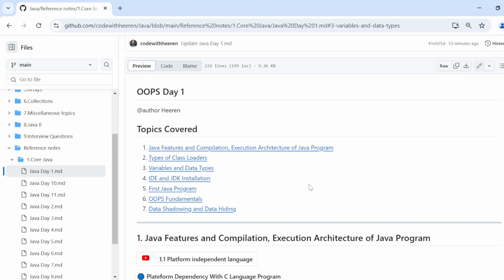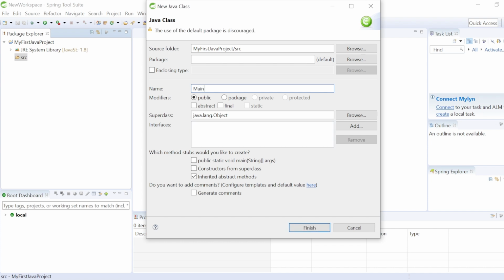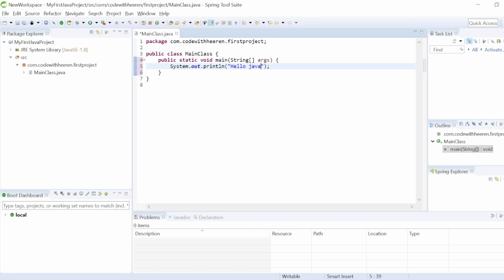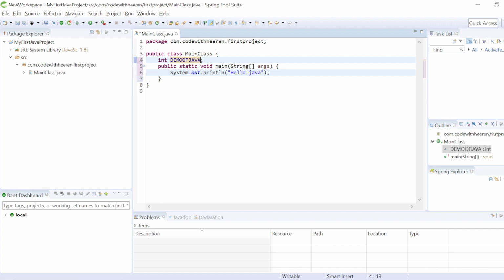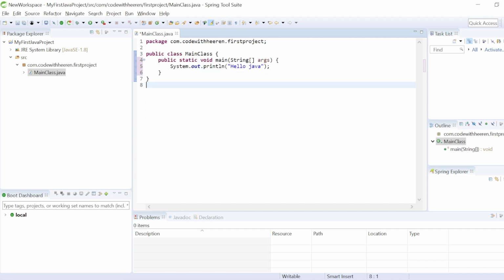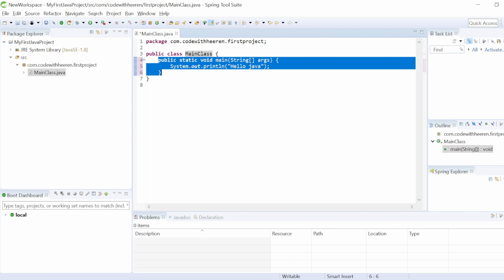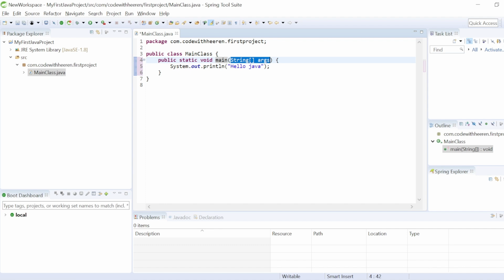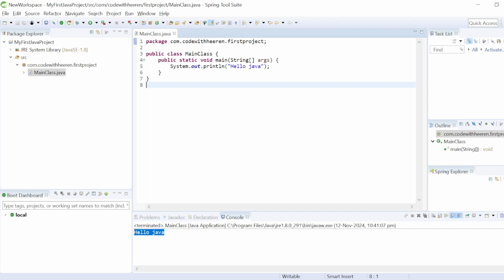Day 1 - [#5] First Java Program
In this video, we dive into the basics of Java programming with a "Hello World" example. You'll learn how to create a Java program using the IDE STS (Spring Tool Suite) and understand the fundamental components of a Java program.

What You’ll Learn:
Setting up and navigating the STS IDE
Writing your first Java class and main method
Understanding class naming conventions
Creating a self-executable class
Understanding with System.out.println to print to the console
Compiling and running your Java program
Why Watch This Video?
Master the basics of Java programming
Gain confidence in writing and executing Java code
Prepare for advanced Java topics and real-world projects